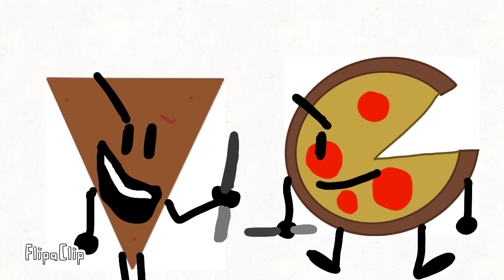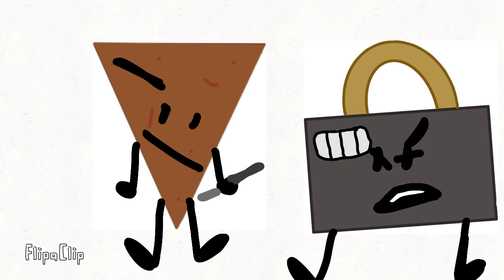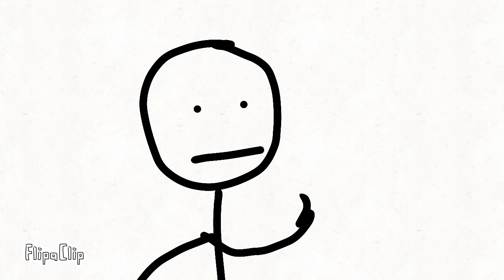FFAW 3 :ur bad at robux